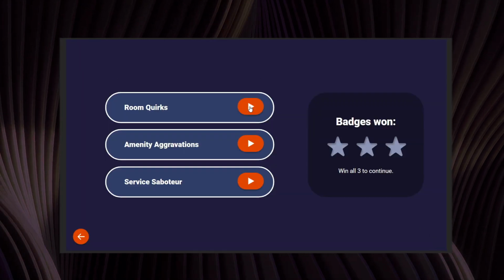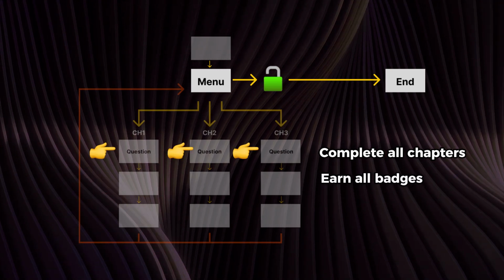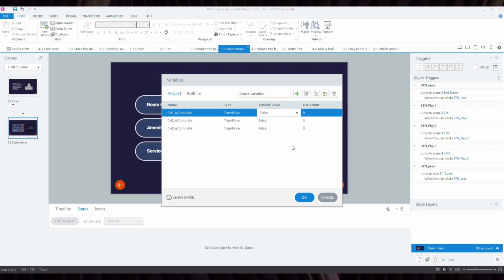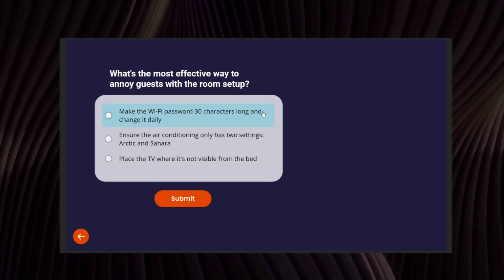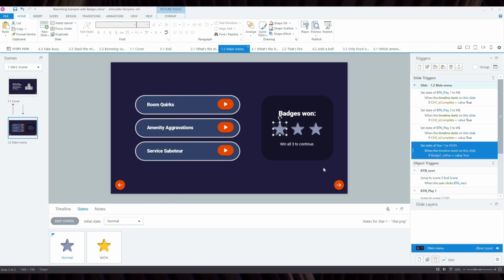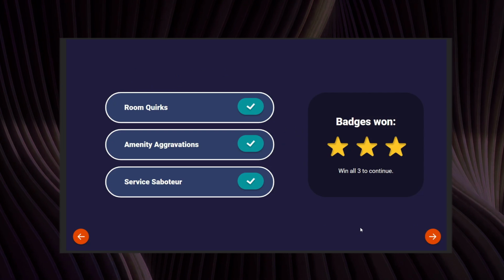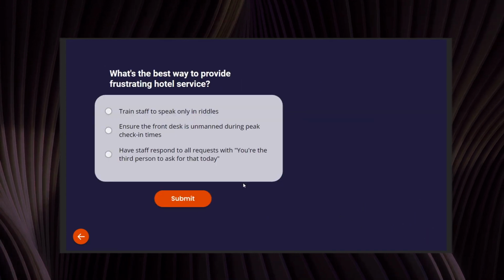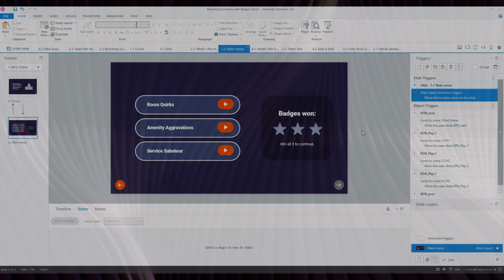How to create an Interactive Branching Scenario Menu in Storyline 360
Learn how to build an interactive branching scenario with mild gamification elements in Articulate Storyline 360. In this condensed, bite-sized tutorial, we'll create a gamified project where users:

➡️ Navigate through three chapters
➡️ Answer questions to earn badges
➡️ Unlock an end screen upon completion

Starting with a pre-built foundation (slides and basic navigation), we'll focus on:

✅ Setting up the main menu interaction
✅ Creating and managing variables
✅ Implementing triggers for dynamic content
✅ Customizing button states
✅ Developing an awards system

Timestamps:

00:00 Introduction
01:14 Chapter button states
01:55 Tracking chapter completion with variables
03:33 Implementing the badge system
05:43 Allowing passage to the end screen
07:07 Bonus tip: Tidying up triggers